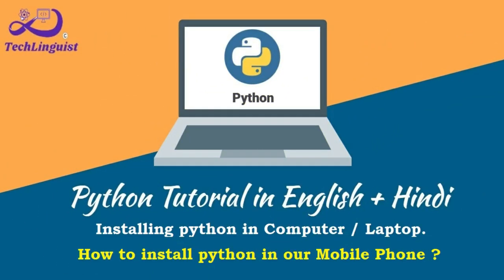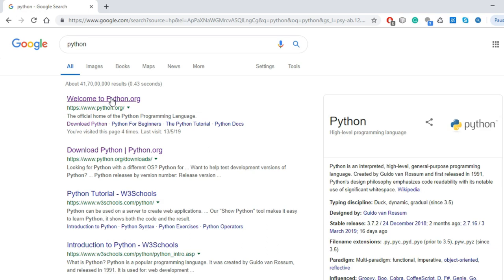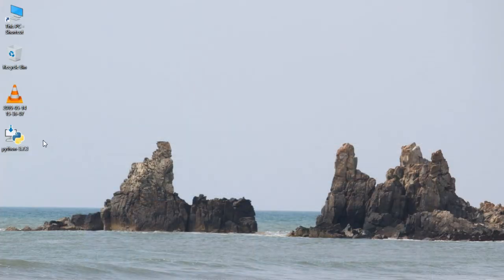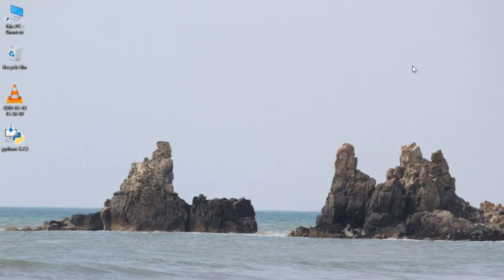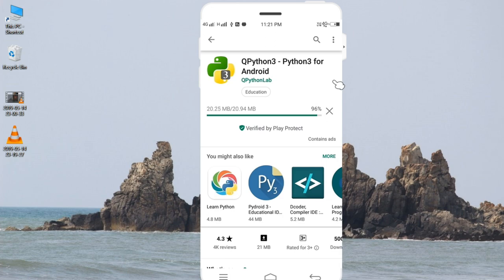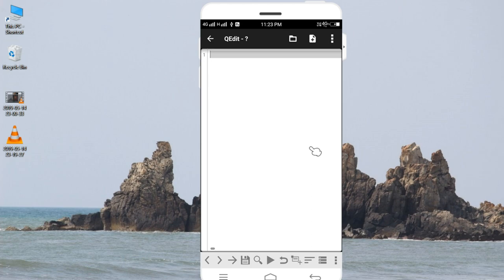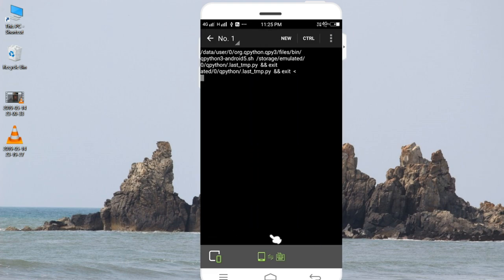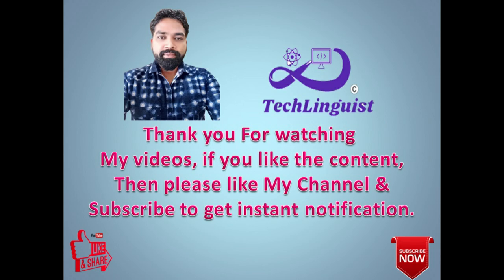Installation of python in Computer / Laptop & "even in android mobile phone".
In this video, we will learn, How to install python in our computer or Laptop & even in our android mobile phone's.

If you are having any doubts you can comment me in the comment section, instant reply will be given by my side.